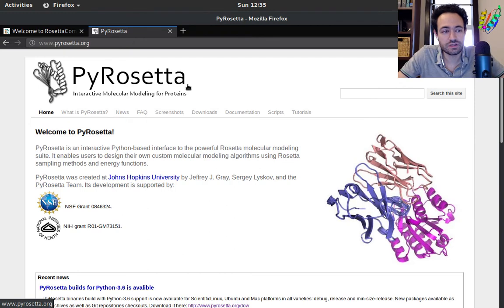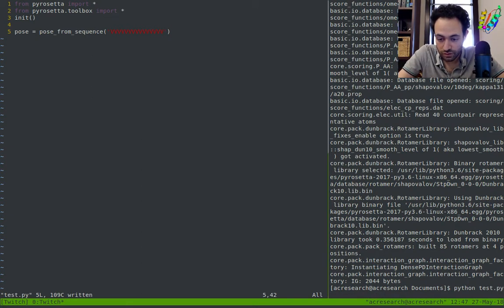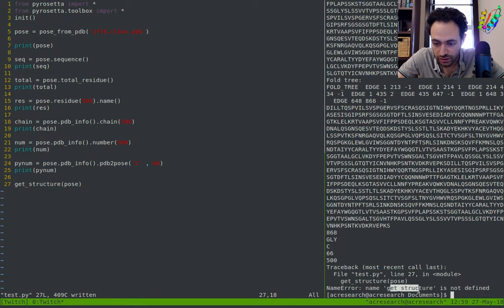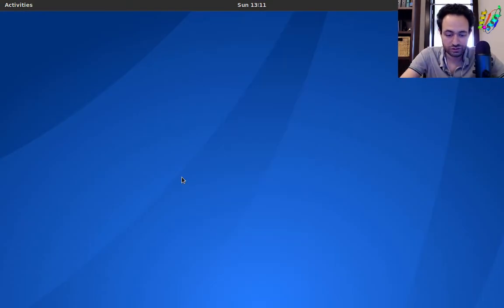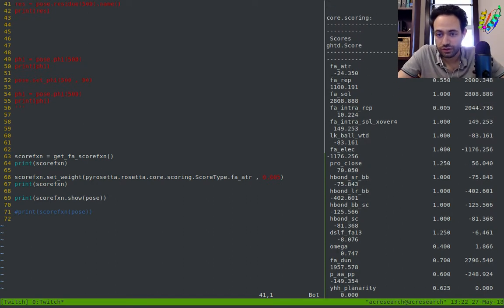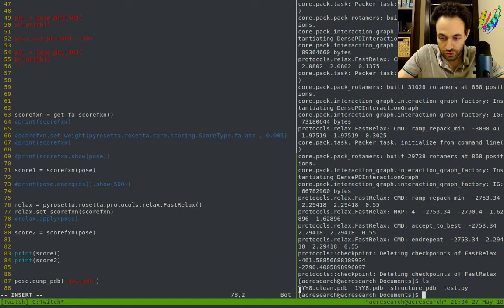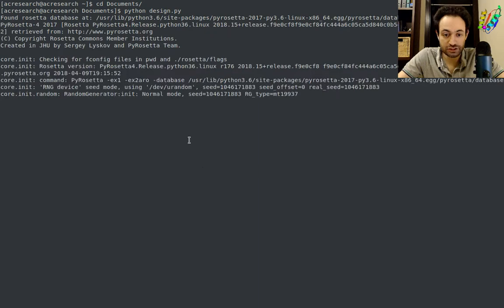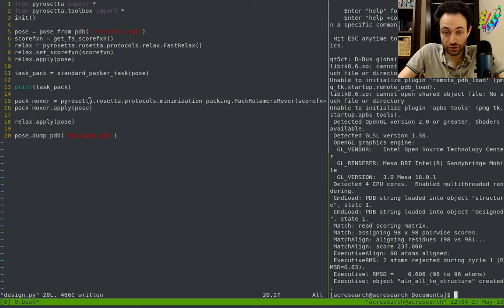PyRosetta Tutorial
This is a tutorial on how to use the PyRosetta.

Apologies for the not so great video quality, I had a very short time to put it together.